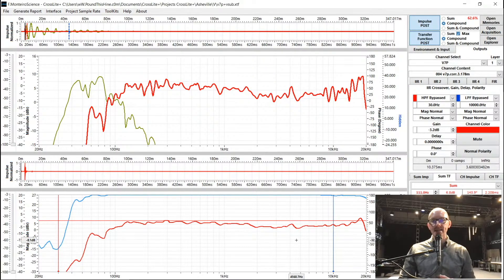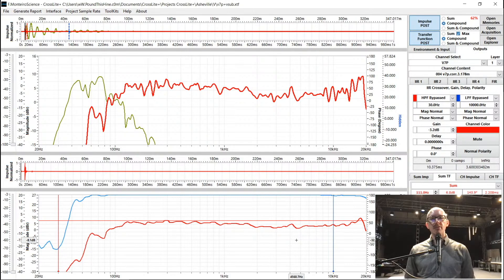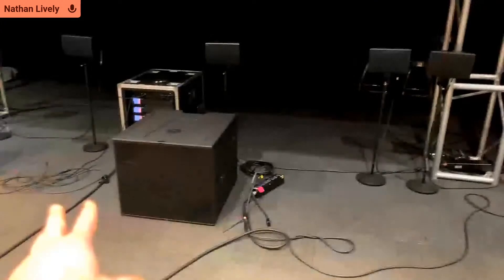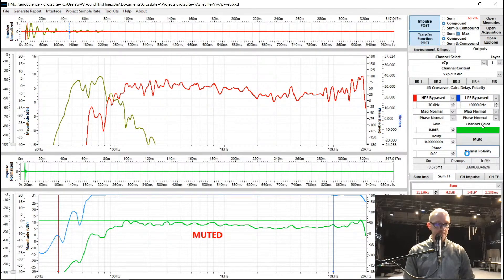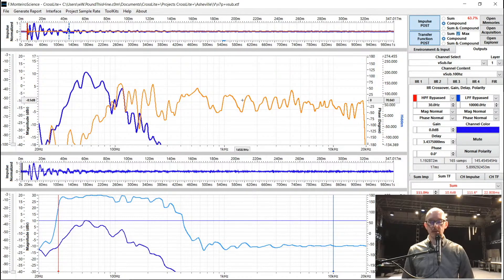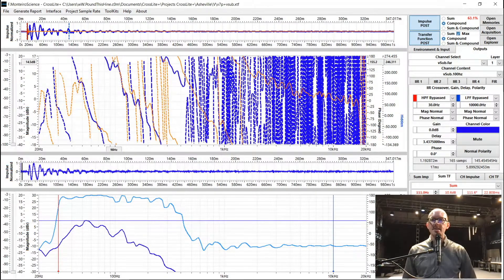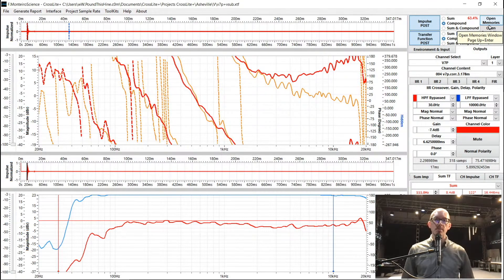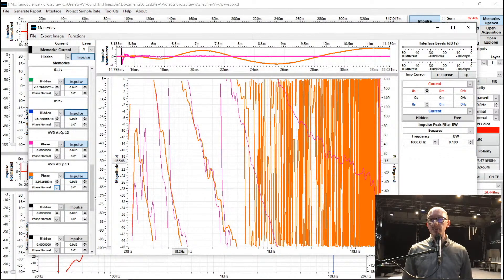Use Tracebook measurements to practice source alignment with d&b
Learn how you can practice sub alignment with traces downloaded from Tracebook.